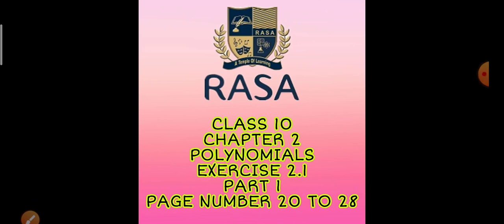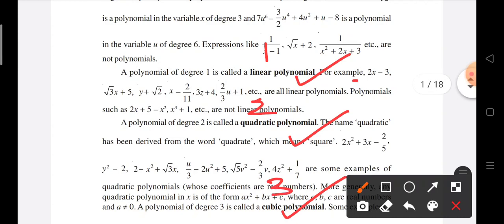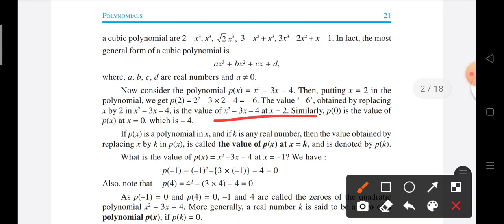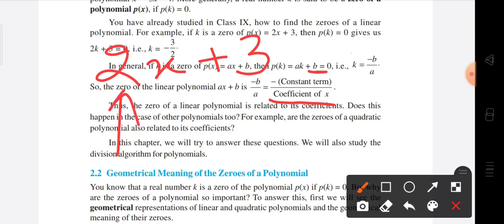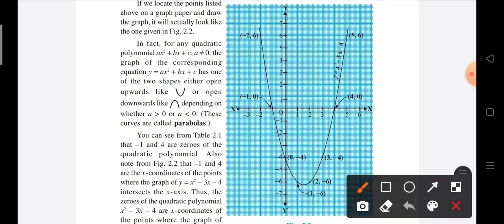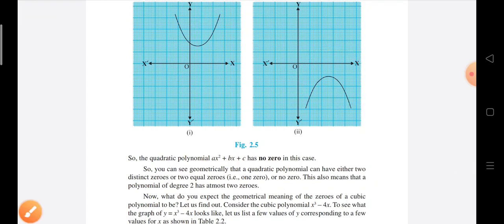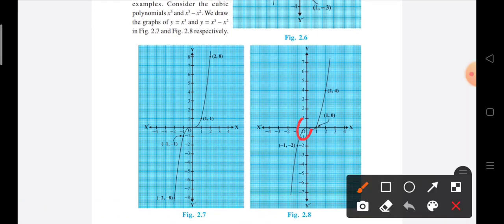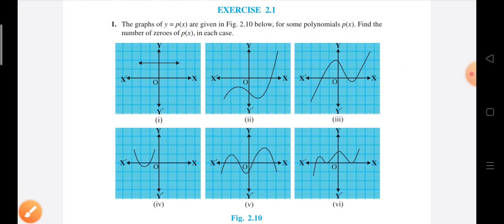CLASS 10 Mathematics CHAPTER 2 POLYNOMIALS EXERCISE 2.1 PART 1 PAGE NUMBER 20 TO 28